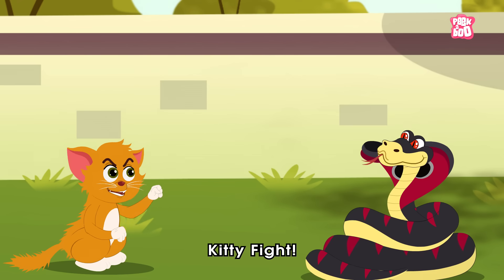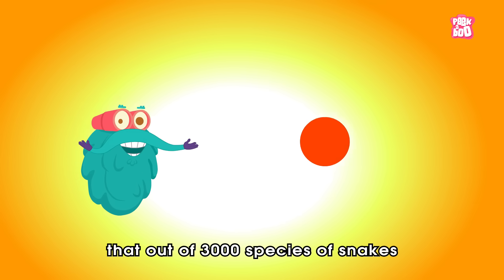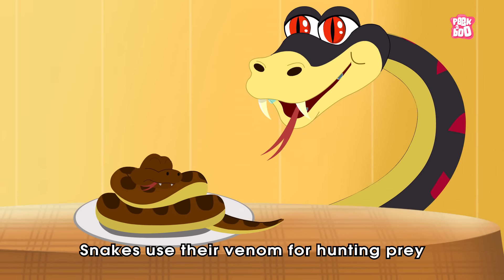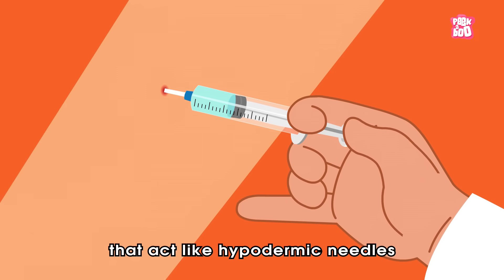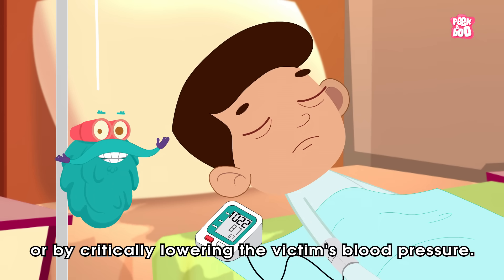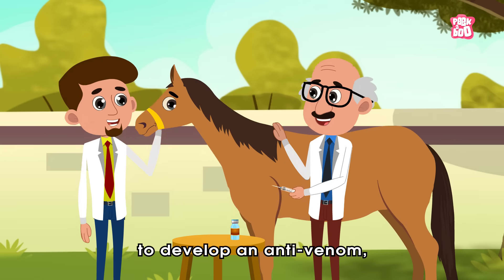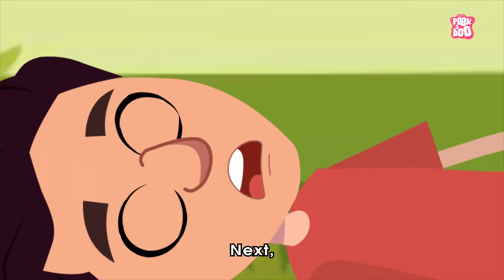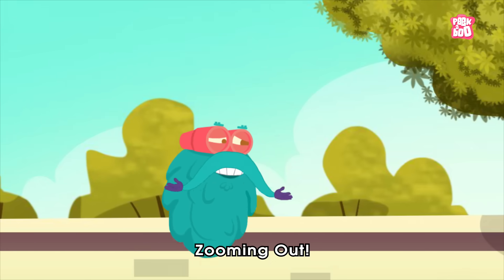What Does Snake's Venom Do To Your Body? | Snake Venom Effects | Dr Binocs Show | Peekaboo Kidz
What Does Venom Do To Your Body?

Hey kids, in this video, Dr Binocs will explain What Does Venom Do To Your Body? | The Dr Binocs Show | Peekaboo Kidz